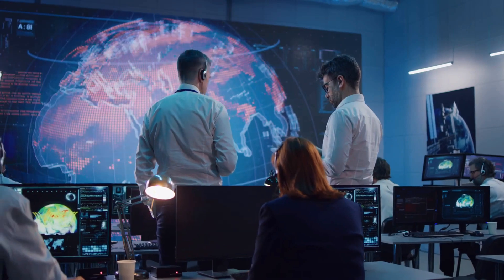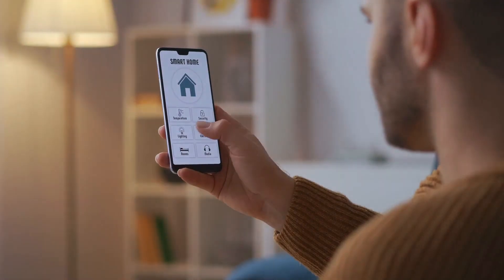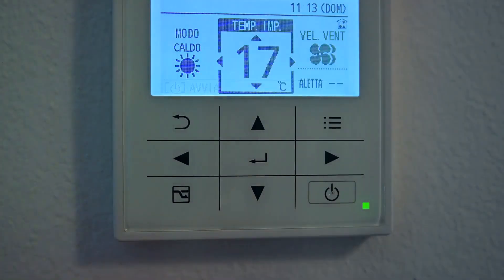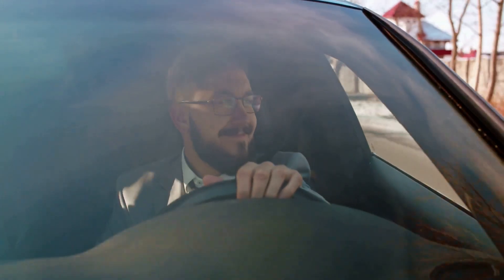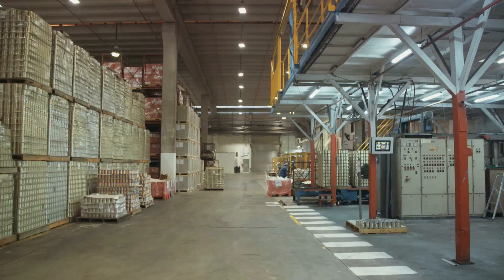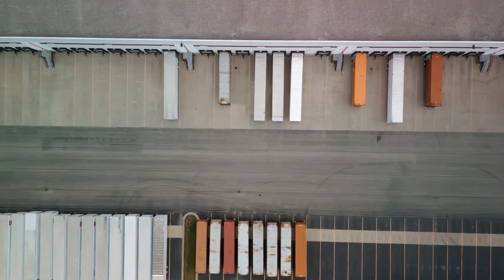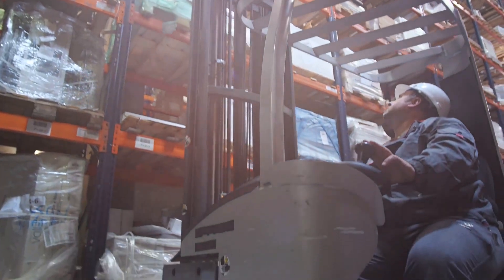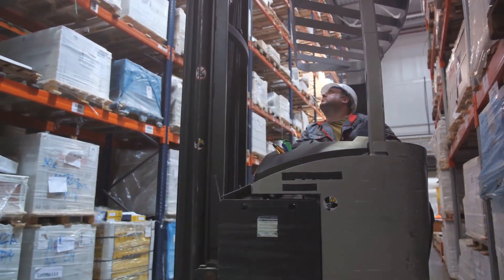Mastering Cold Chain with ProCool